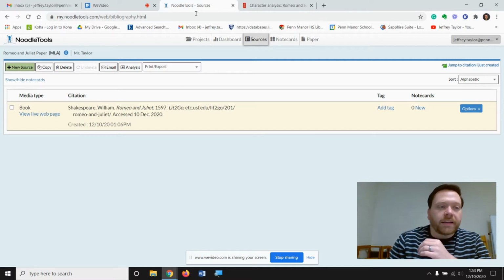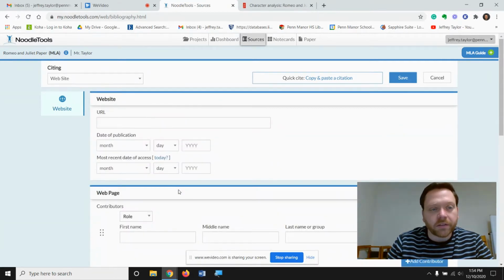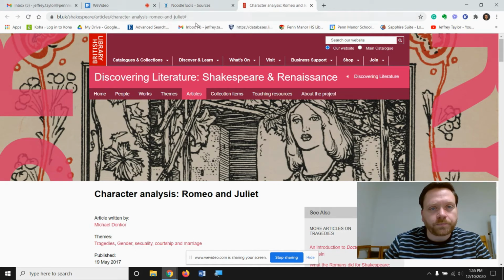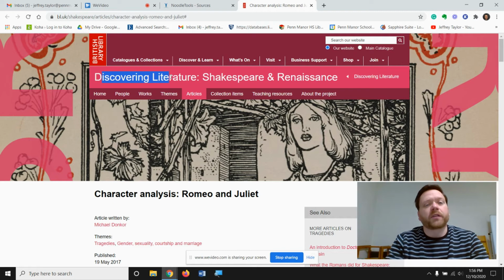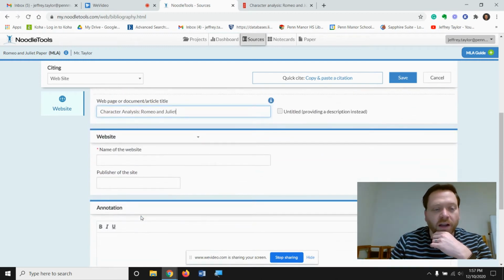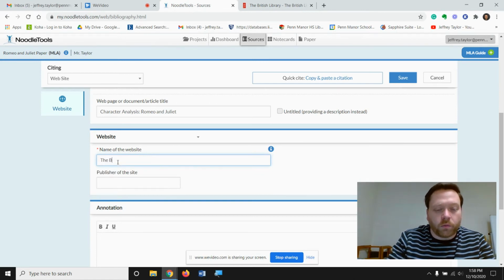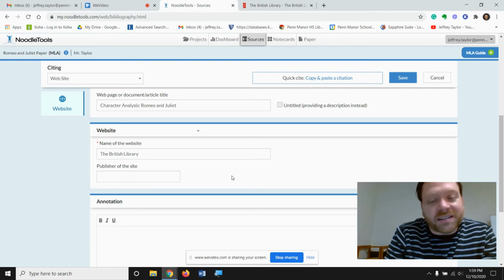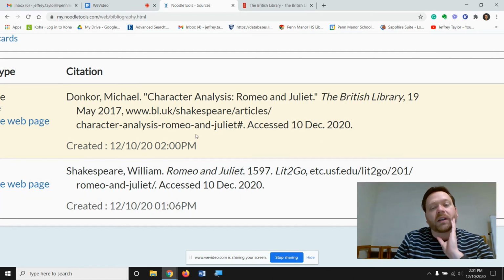R&J Citations - Part 2 of 3 - Website